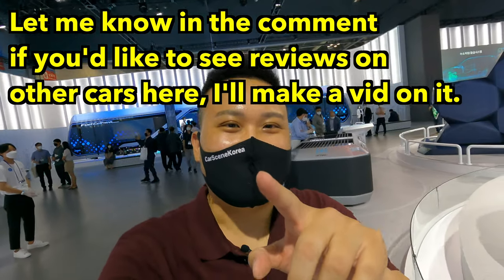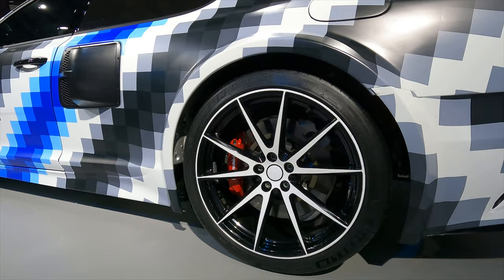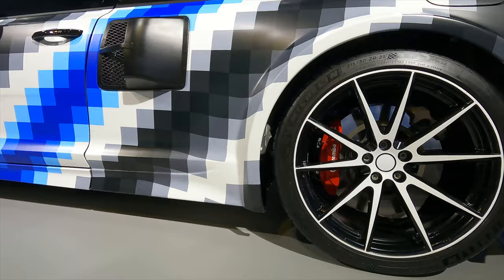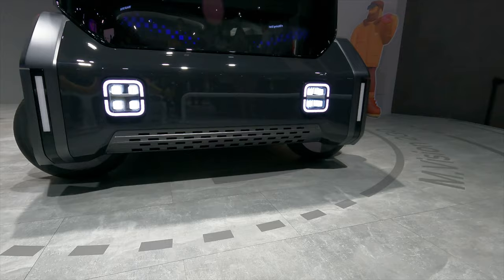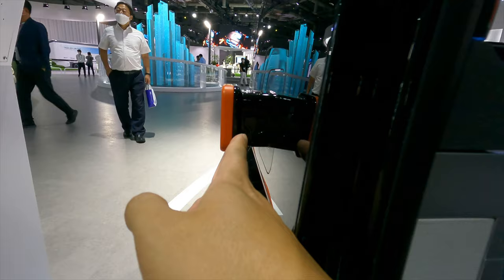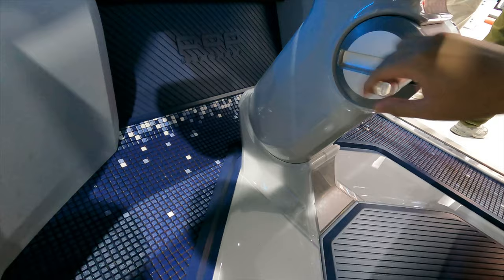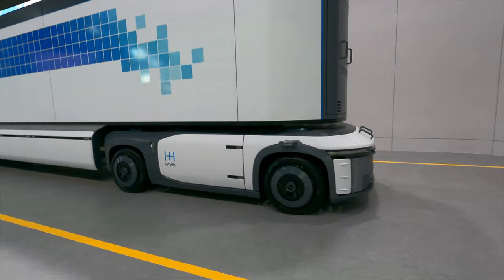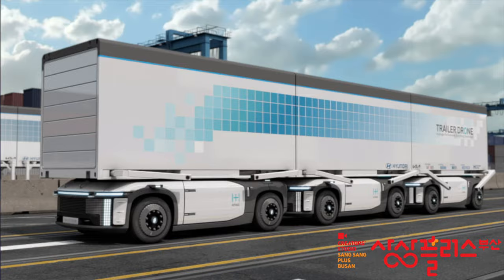670hp Stinger – Hydrogen powered & Autonomous Trailer Drone changing the entire logistics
Let me walk you through Hydrogen Wave, held in KINTEX, Korea where Hydrogen related industries came together to showcase their latest technologies and vision toward the imminent future.
Here are the specs and detail of the cars shown in the video:

1. Vision FK
4,000 X 2,000 X 1,400 in Length, Width and Height
Over 500kW / 0-100 km/h in less than 4.0 seconds
Top speed over 260km/h
104L in tank
Over 600km in driving distance
*Charges under 5 minutes

2. M.Vision 2GO
3,200 X 1,644 X 1,600 in Length, Width and Height
30kW
52L (Hydrogen: 2.1kg)
200km in driving distance
*Equipped with non-vehicle purpose hydrogen fuel cell power pack, 30kW

3. Trailer Drone
Each e-Bogie with 120kW
Over 1,000km in driving distance
*Devoid of passengers, maximized cargo space
*e-Bogie is applied both front and back, minimizing the turning radius
*Pixel Digital Graphic applied
- Can communicate with the outside
*Each e-Bogie can be separately used for firetrucks, construction sites, airports, harbors, etc.

Below are vehicles not covered in the video, let me know if you'd like to see a video on these:
*M.Vision POP
*H Moving Station
*RHGV(Rescue Hydrogen Generator Vehicle)
*Rescue Drone
*Fuel Cell Electric Tram

Timestamp
0:00 Vision FK
2:05 M.Vision 2GO interior & exterior
4:30 Trailer Drone